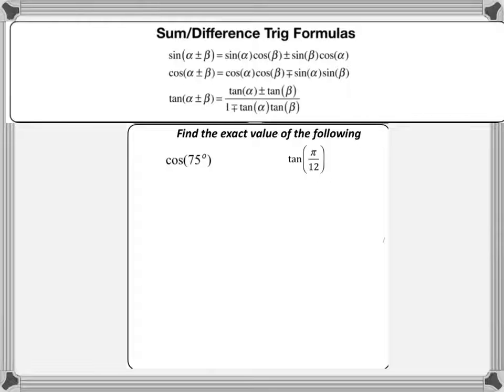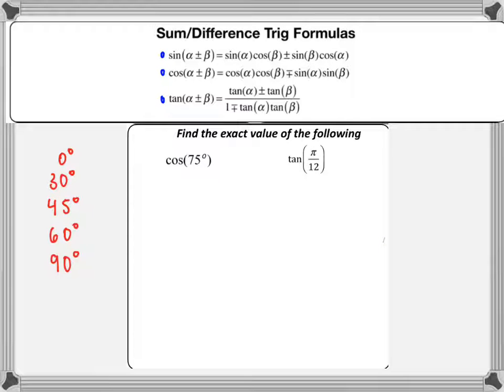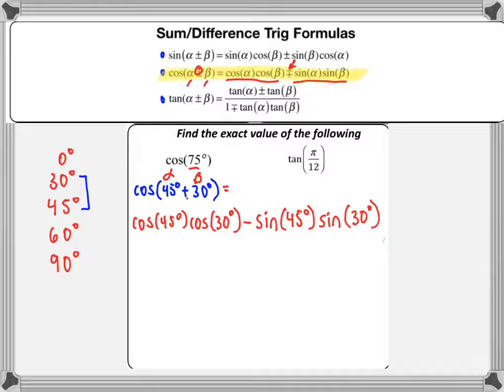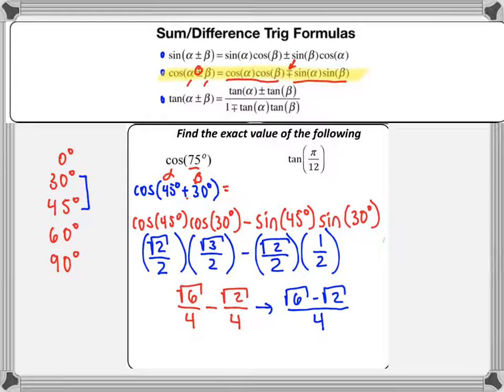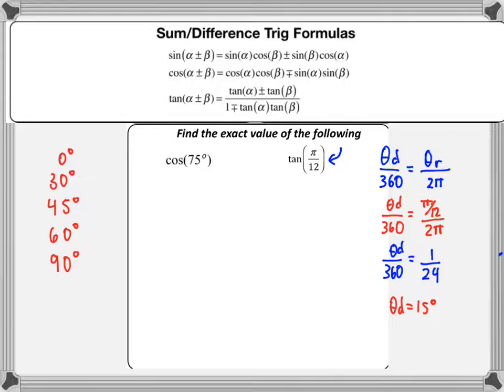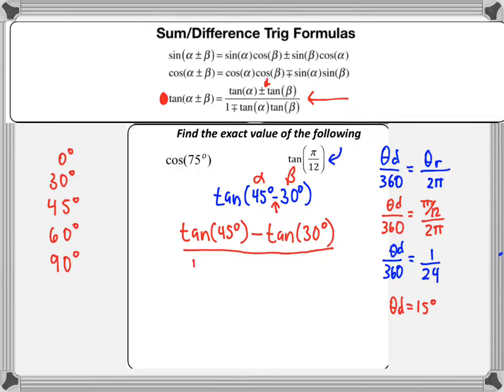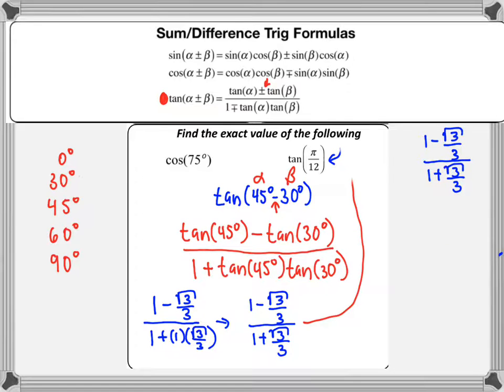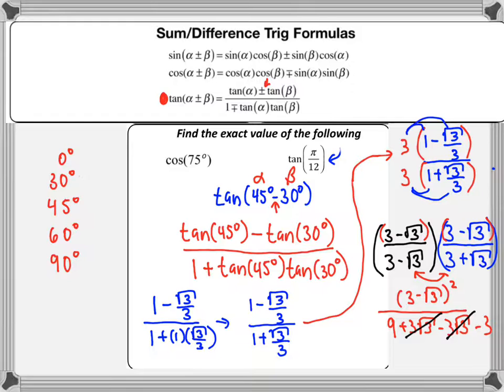Sum and Diff Formulas Part1